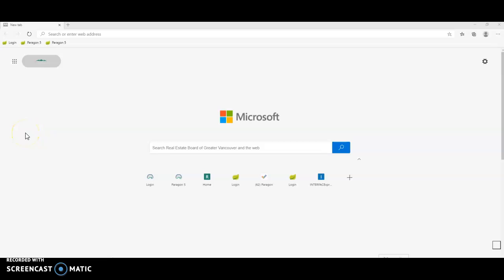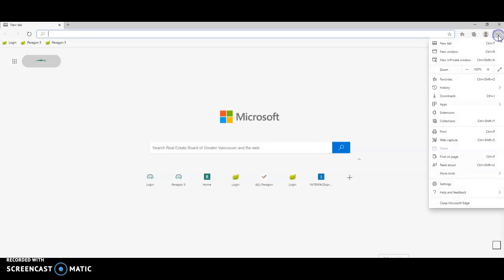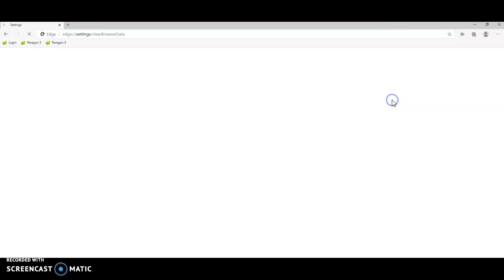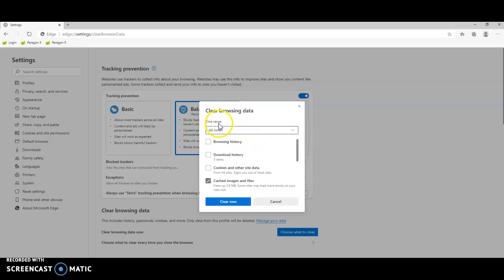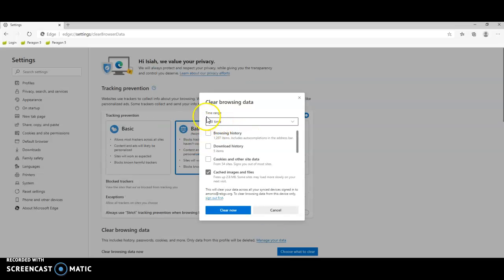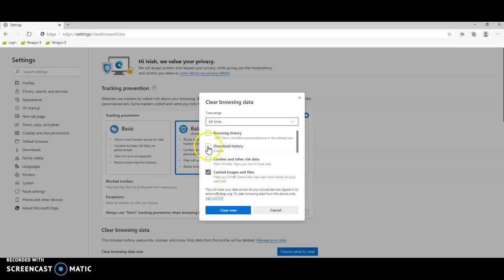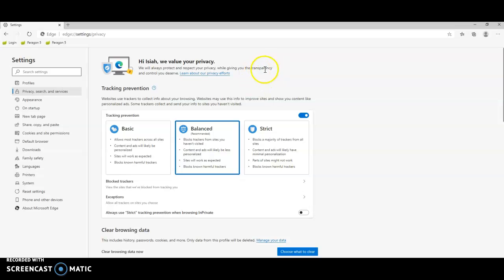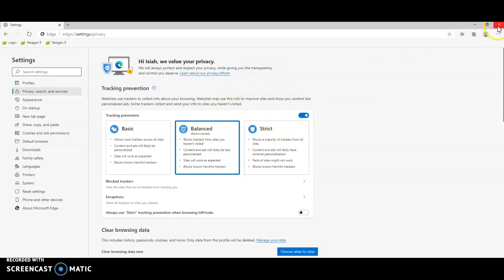How to clear Cache in Microsoft Edge